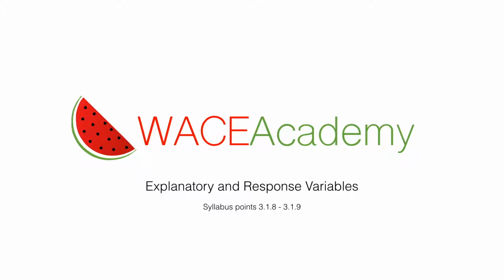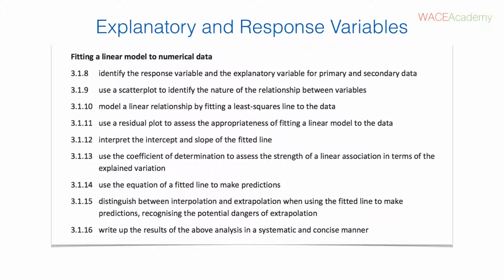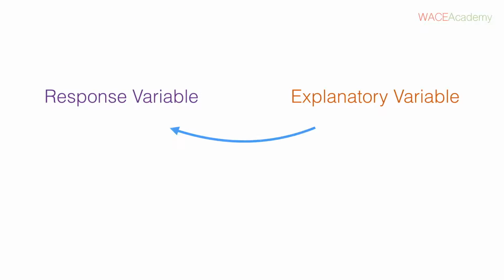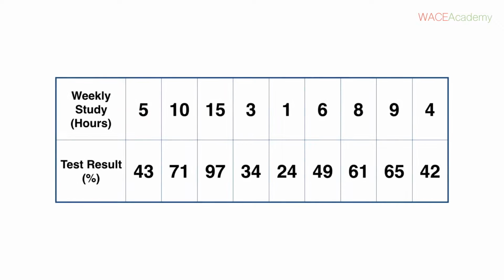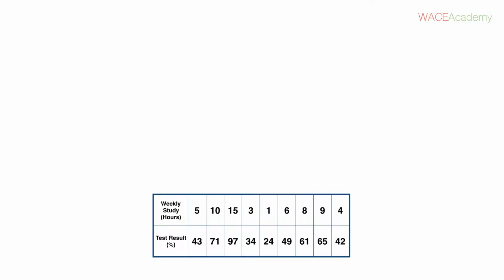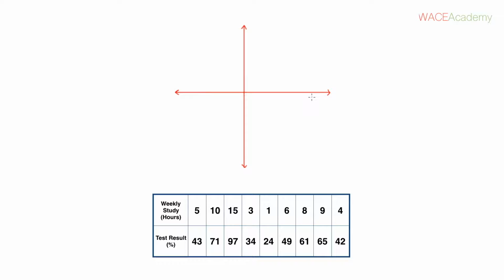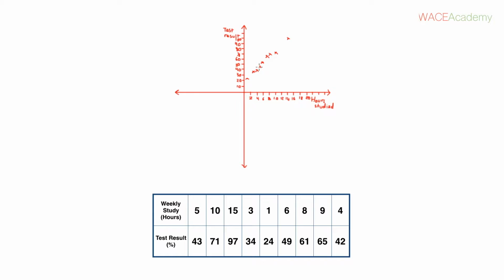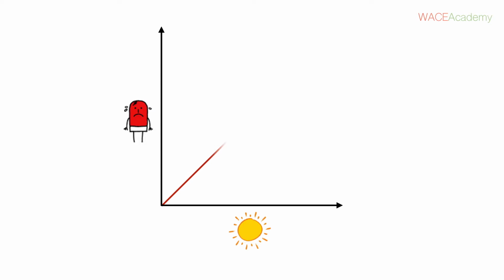Explanatory and Response Variables | WACE Mathematics Applications